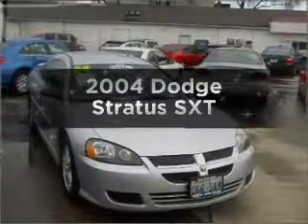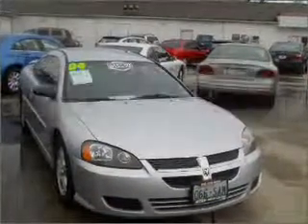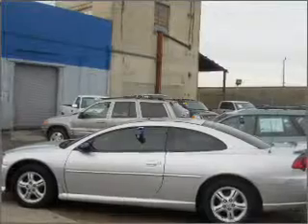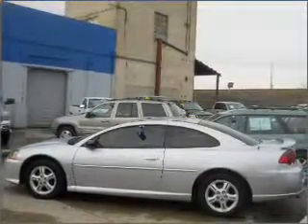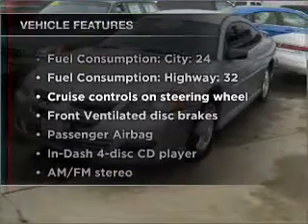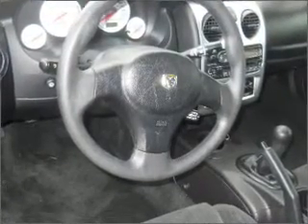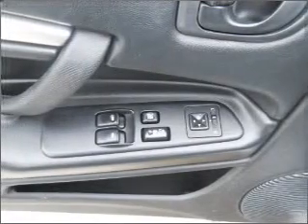2004 Dodge Stratus - Spokane WA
Year: 2004
Make: Dodge
Model: Stratus
Trim: SXT
Engine: 2.4 liter inline 4 cylinder 16 valve
Transmission: Manual
Color: Silver
Mileage: 87790
Address:
7700 East Sprague Ave